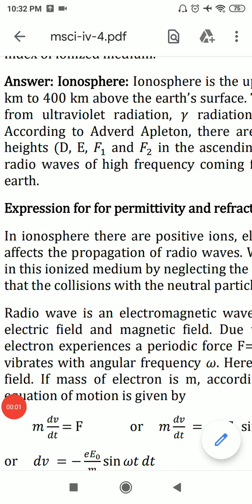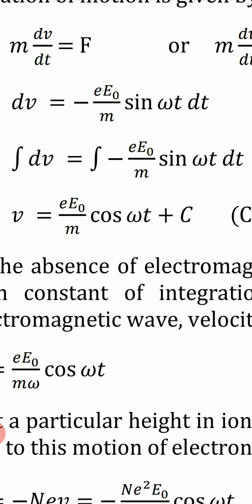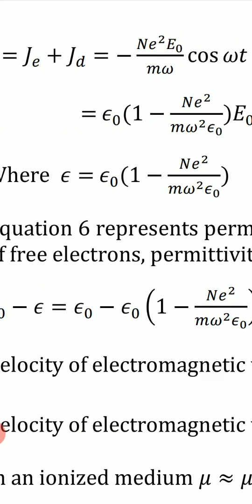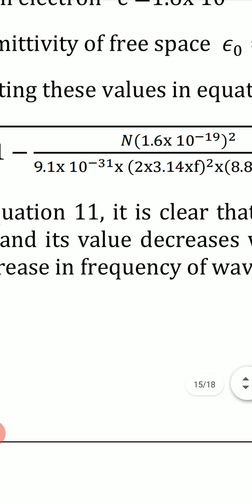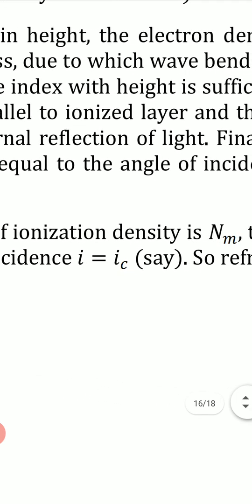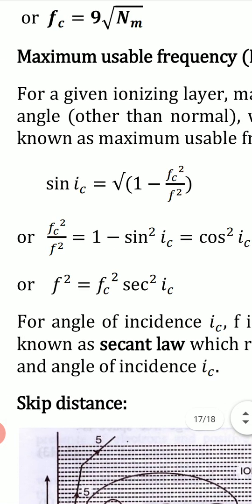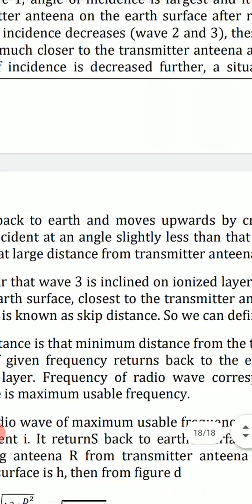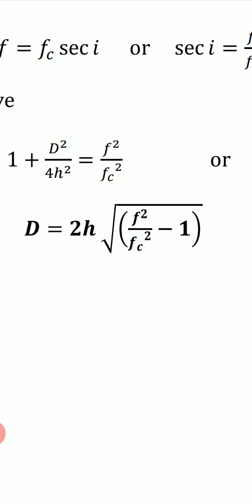Ionosphere - role in transmission of radio waves